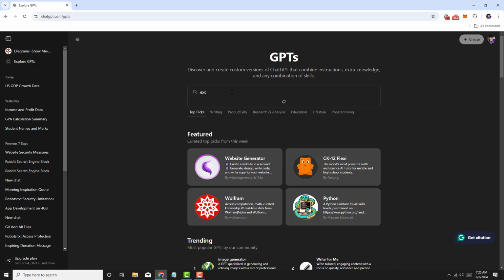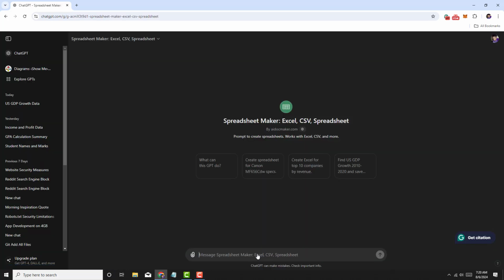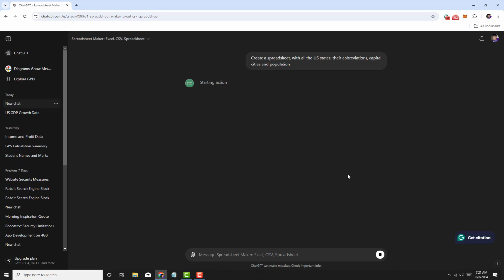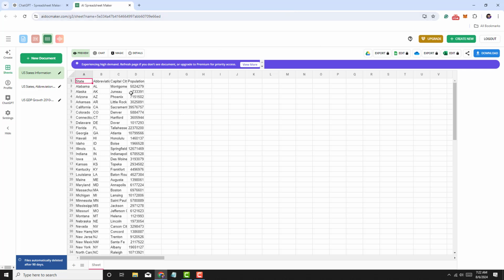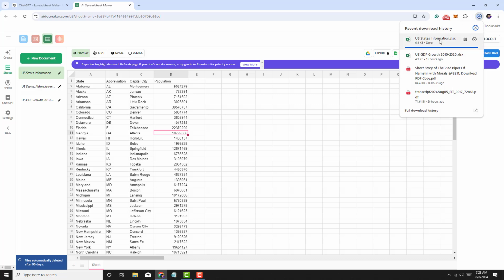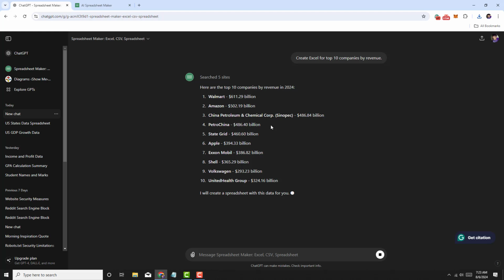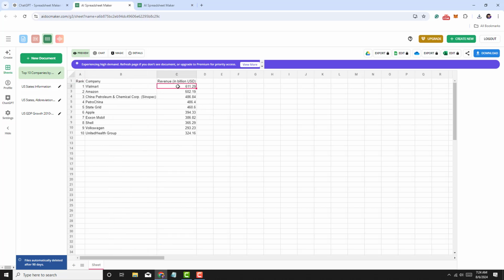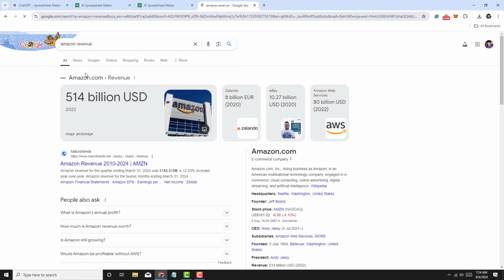How to create an Excel File Template with data using ChatGPT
Learn how to create an Excel file template with data using ChatGPT in this easy-to-follow tutorial. Streamline your workflow and save time with this simple guide!